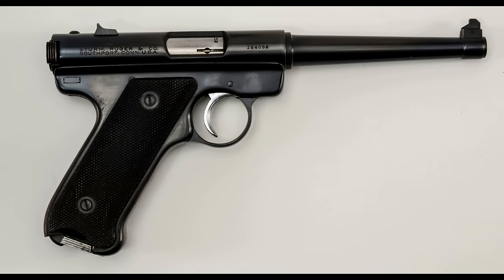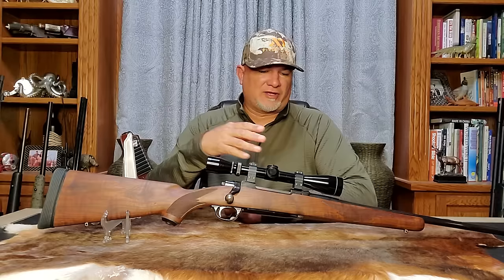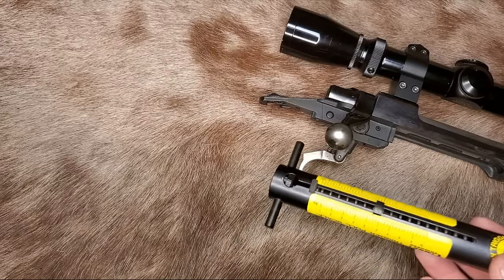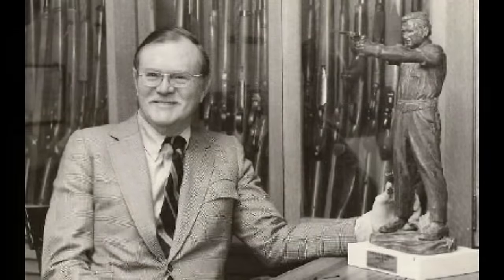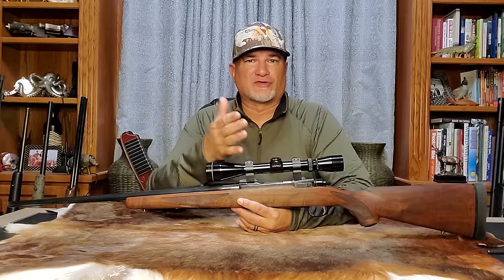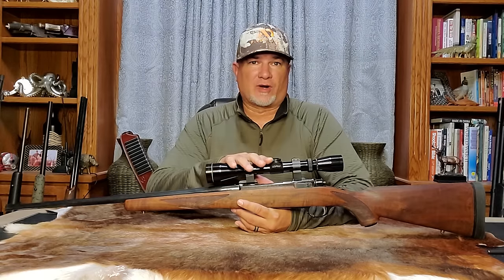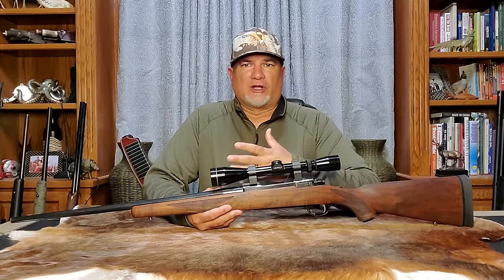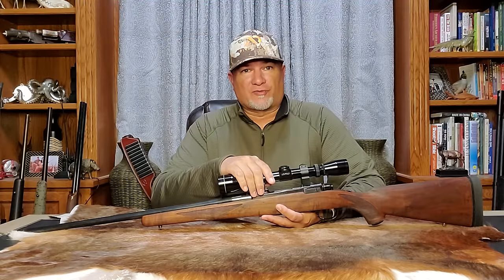RUGER M77: A Classic American Rifle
The history and relevance of the Ruger M77 rifle